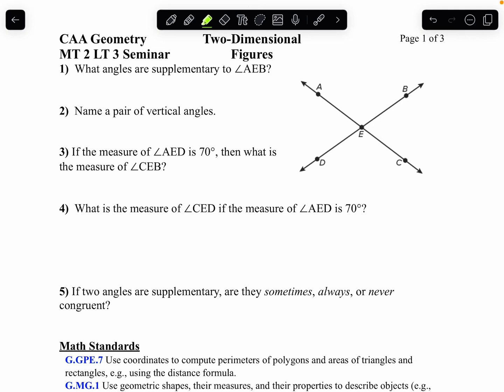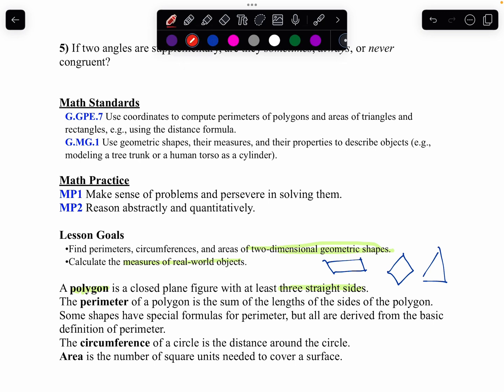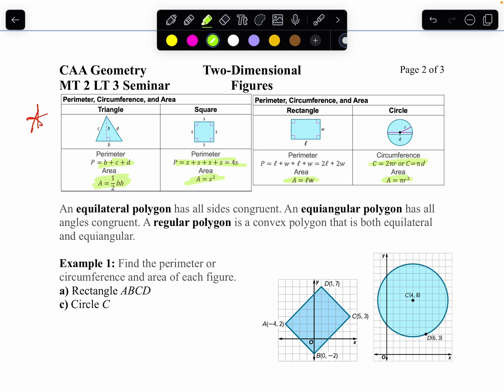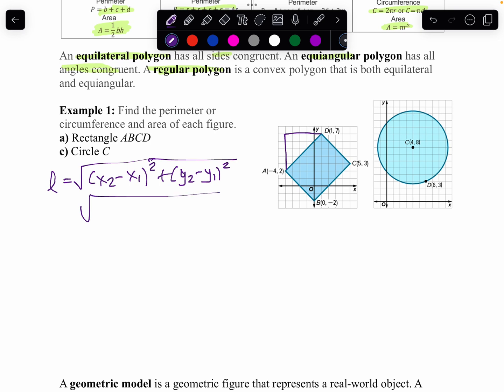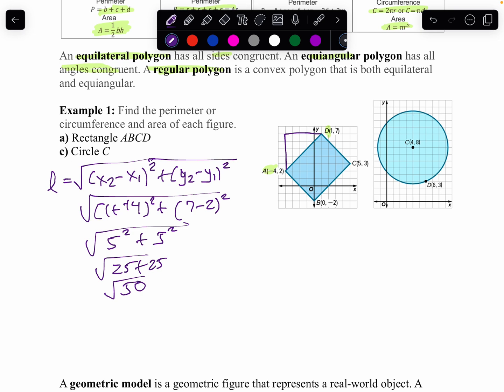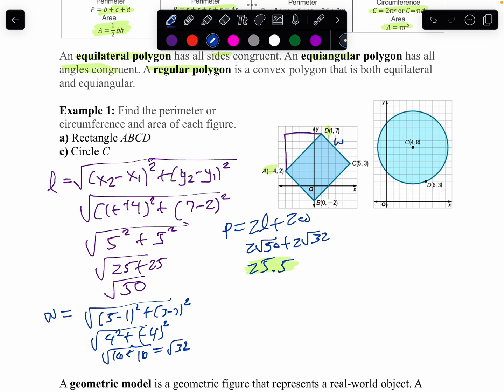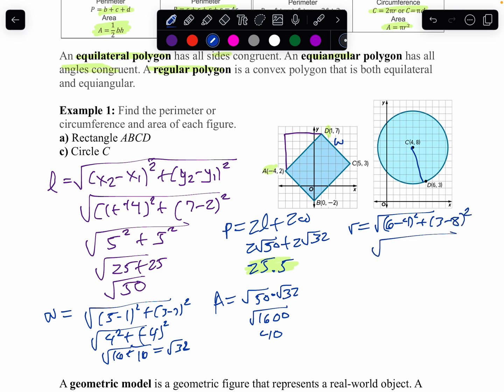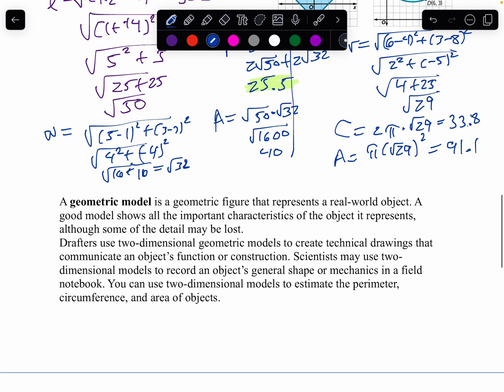MT 2 LT 3 seminar part 1 Two dimensional shapes